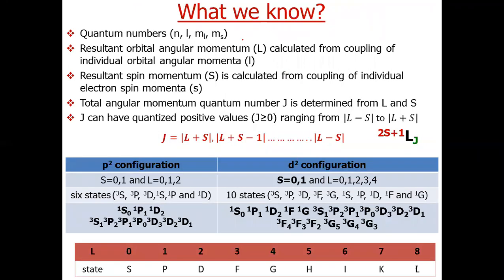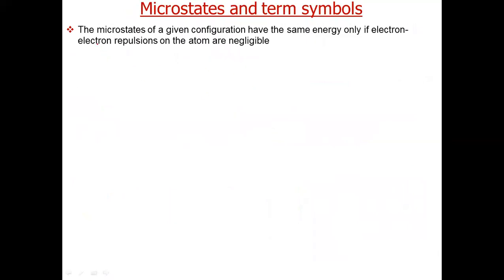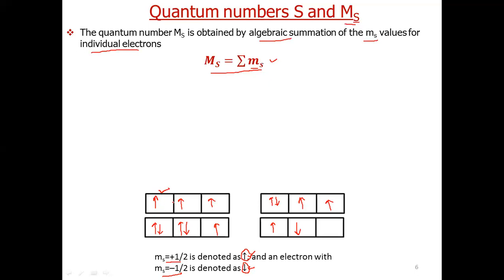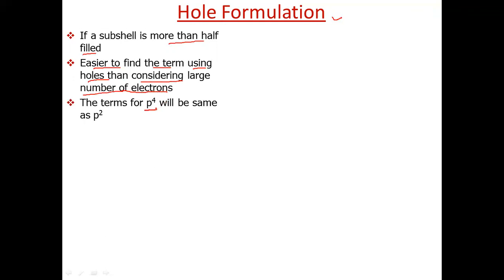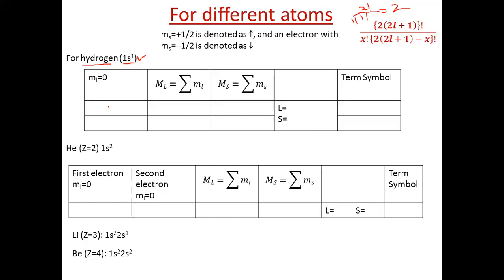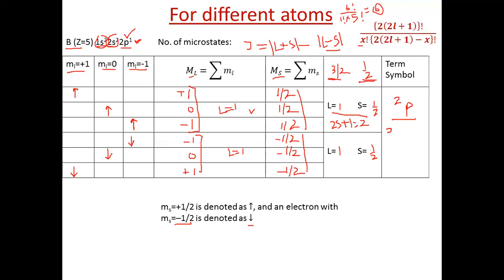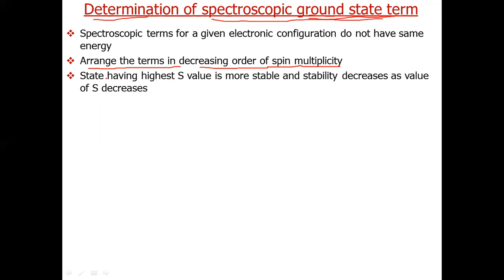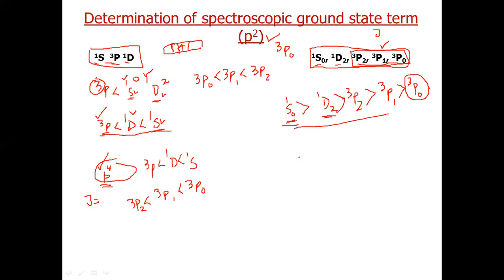term symbol -02|electronicconfiguration groundstateterm bsc msc NET GATE IIT_JAM electronicspectra#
This video lecture will help the students of bsc and msc in determining the term symbols of various elements from electronic configuration.
This topic is also important from competition point of view.
Will help the students preparing for NET, GATE , IIT-JAM and other entrance exams of various universities for admission for higher courses.

The link of my previous lecture on how to find term symbols from values of l and s

Google scholar profile link